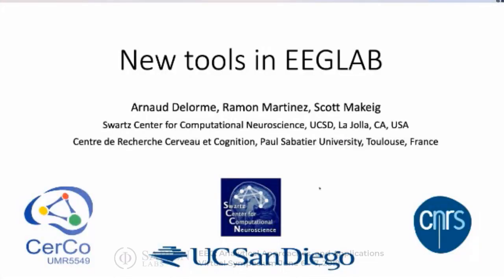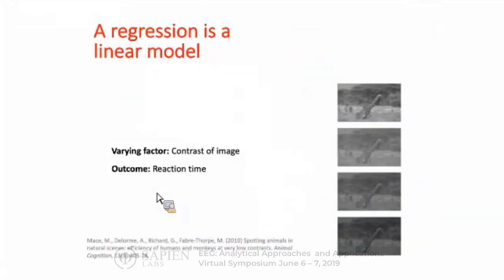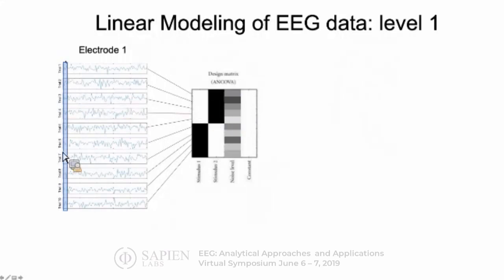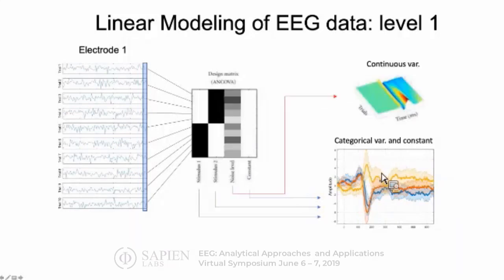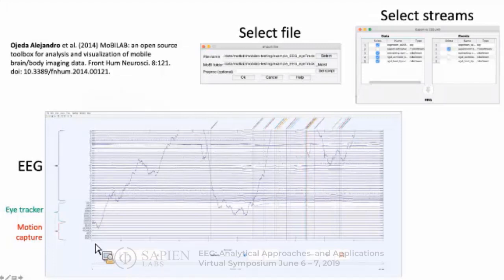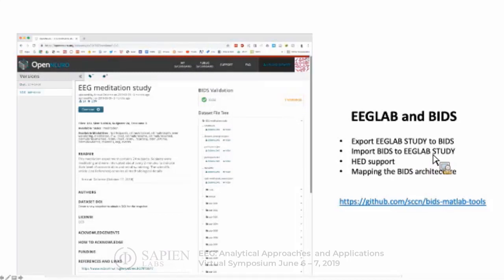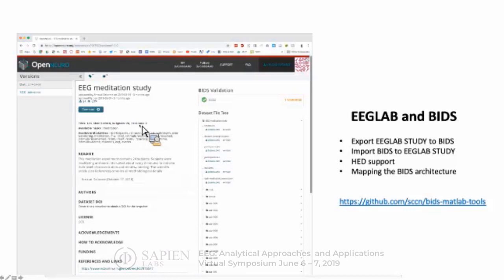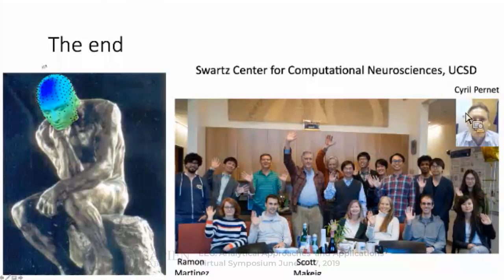New Tools in EEGLAB | Dr. Arnaud Delorme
Presented at the EEG: Analytical Approaches and Applications Virtual Symposium, June 6-7, 2019